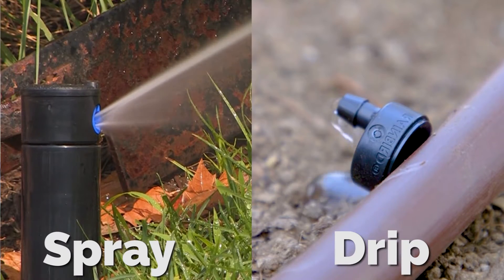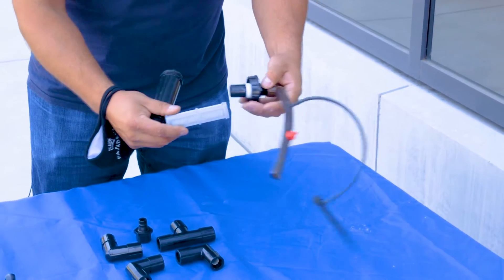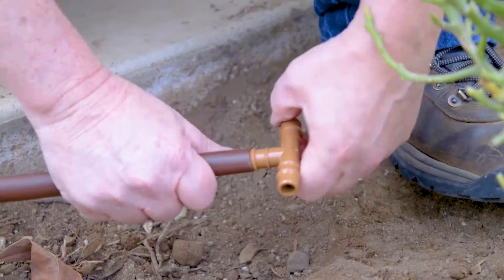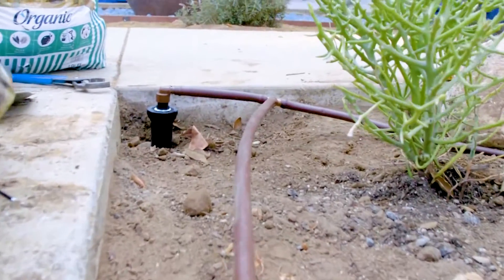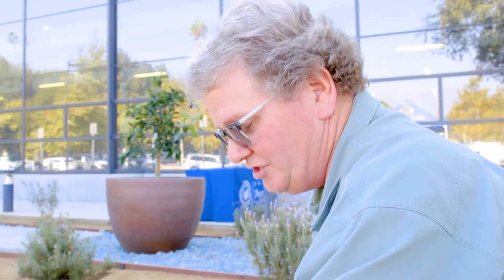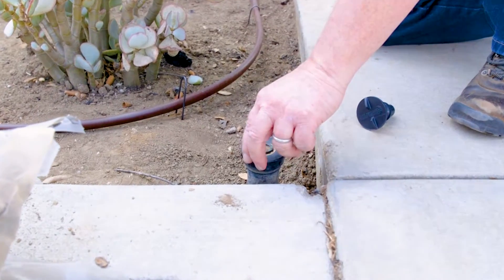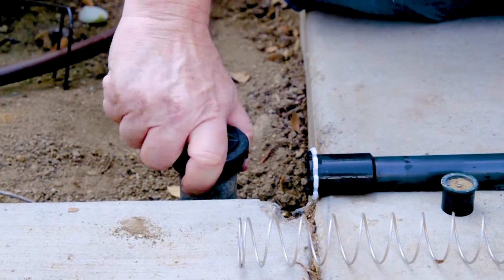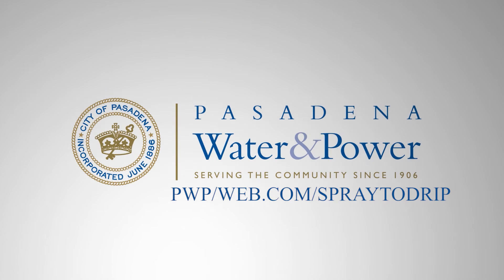How To Convert Spray Irrigation to Drip Irrigation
PWP's contractor Tim Wheeler demonstrates how to convert spray irrigation to drip irrigation at a City site where landscape transformation is ongoing.